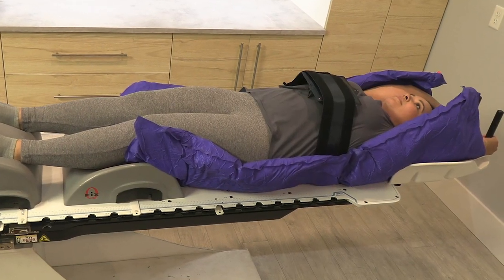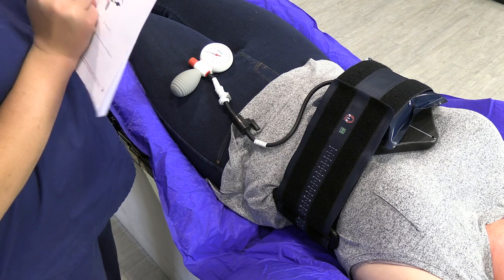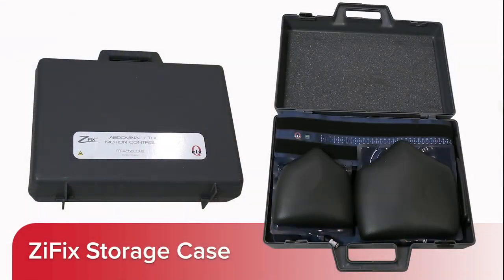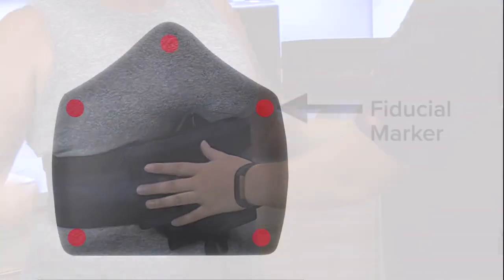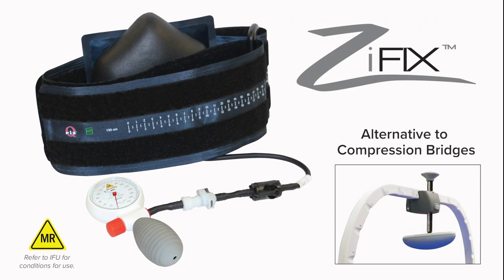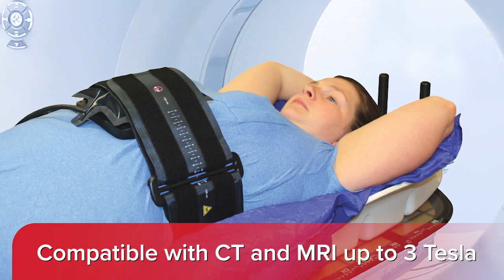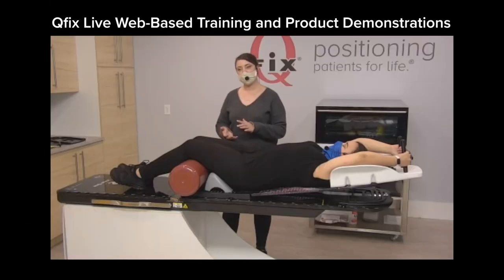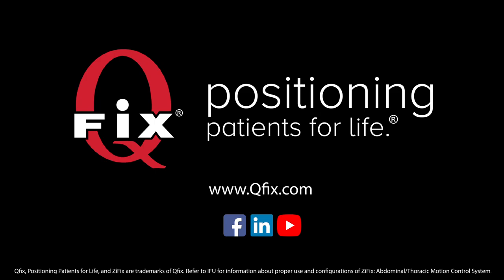ZiFix™ Abdominal/Thoracic Motion Control System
The ZiFix™ Abdominal/Thoracic Motion Control System is designed to reliably index and maintain pressure to suppress tumor and organ motion for imaging and radiotherapy treatments. The system provides flexible positioning for a variety of clinical needs, including SBRT.